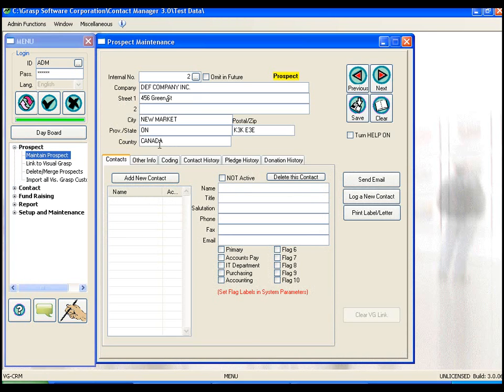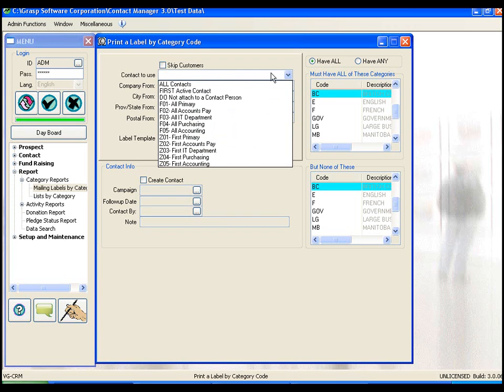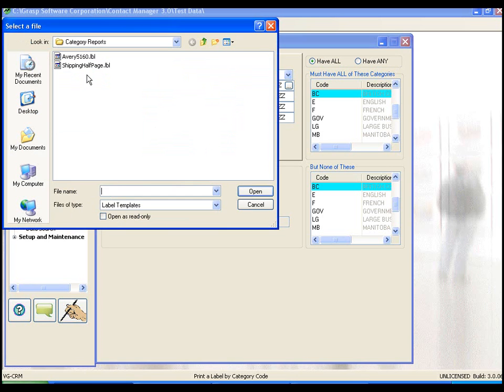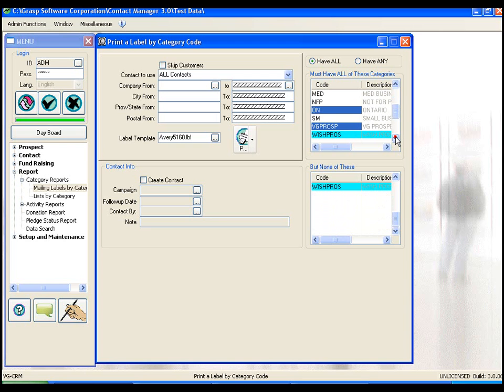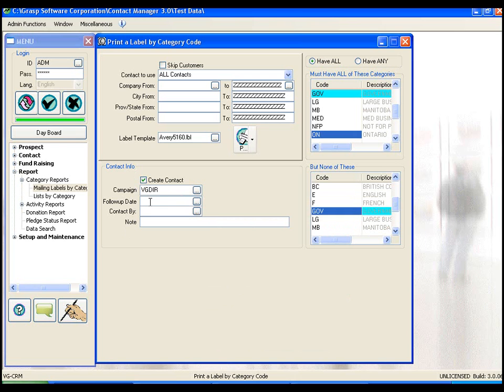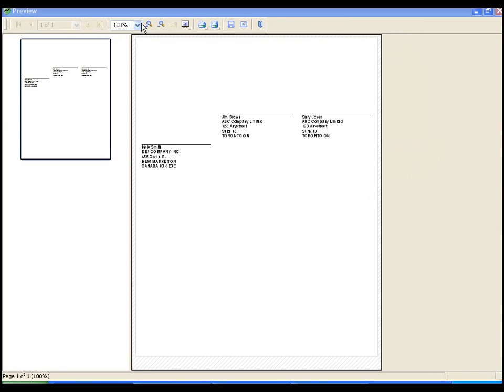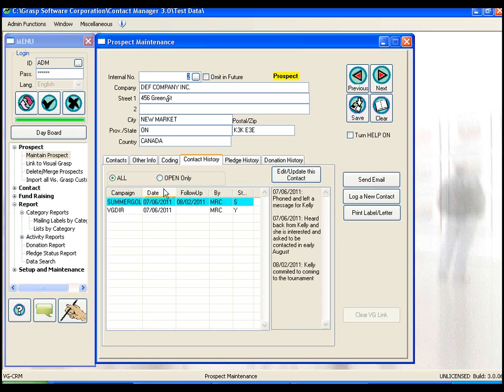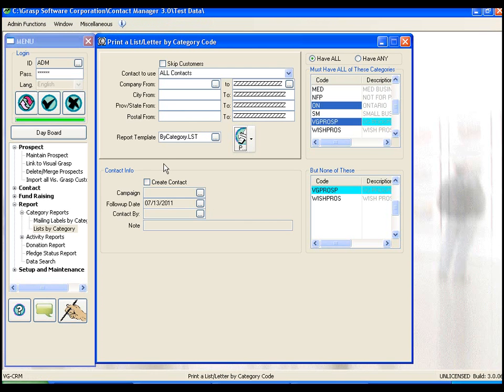8 Creating Conversations By Category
This shows how to create marketing conversations by Prospect Category selection.